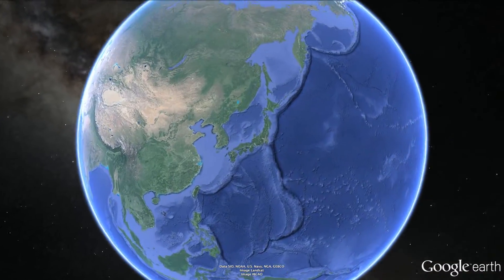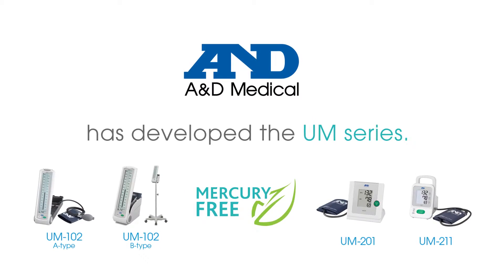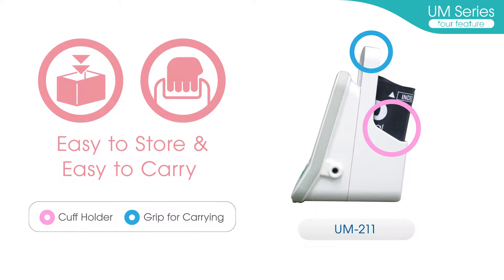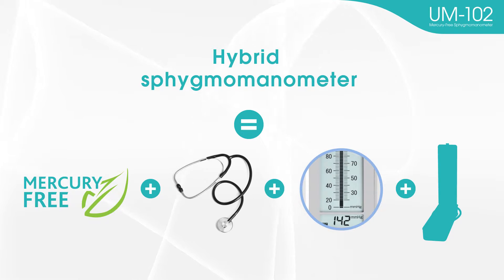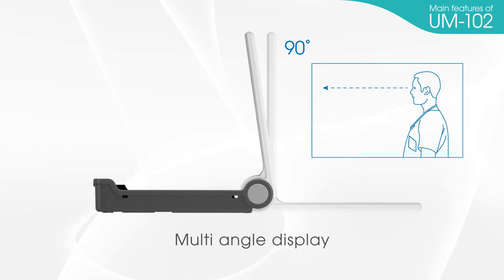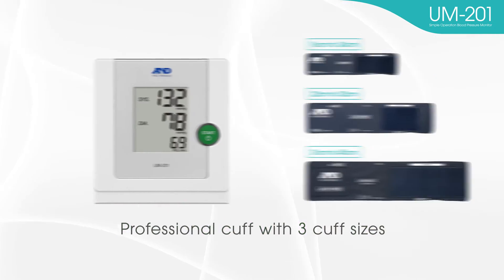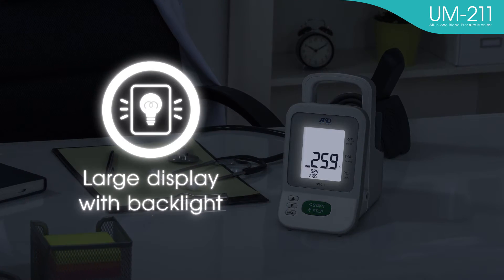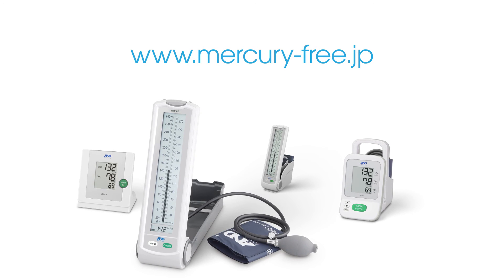UM Series Mecury Free BP Monitors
A video showcasing the A&D Medical UM-102A, UM-201 and UM-211 Mercury free professional blood pressure monitors.